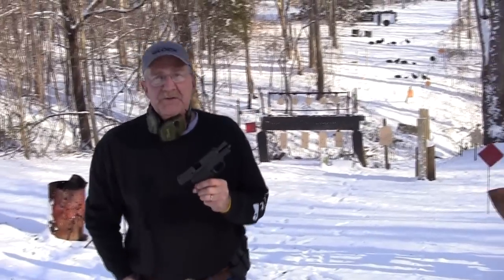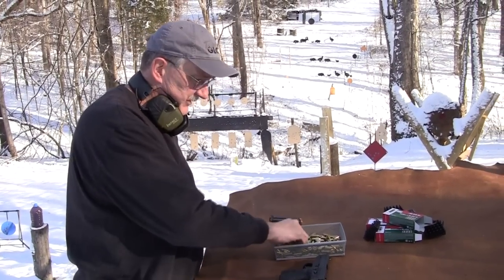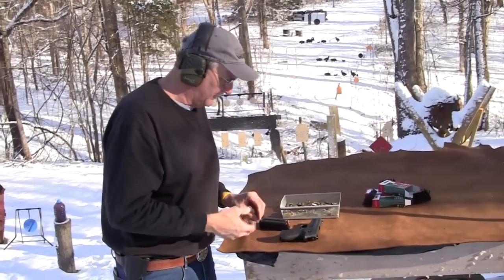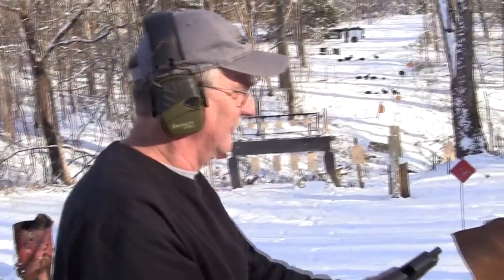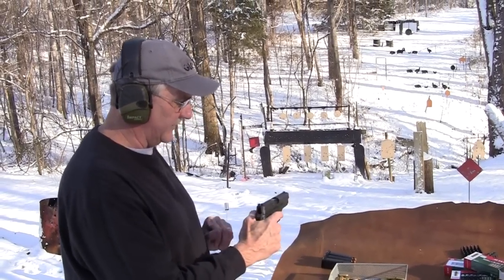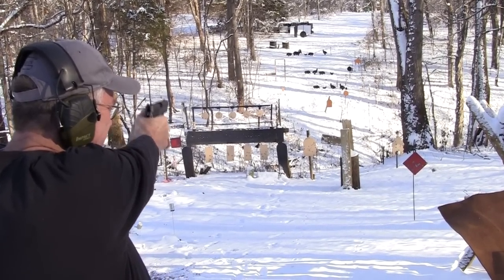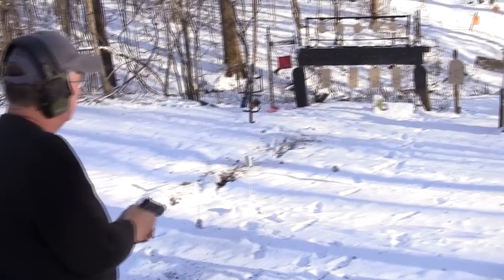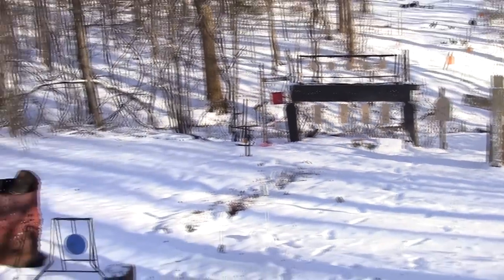Sig P229 (Chapter 2)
More shooting and showing of the Sig P229 in .40 S&W caliber.